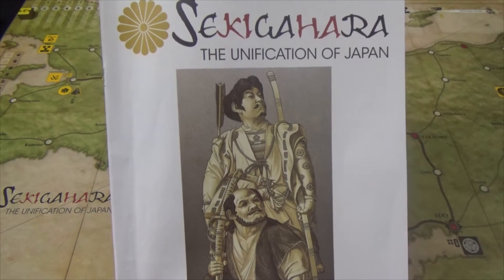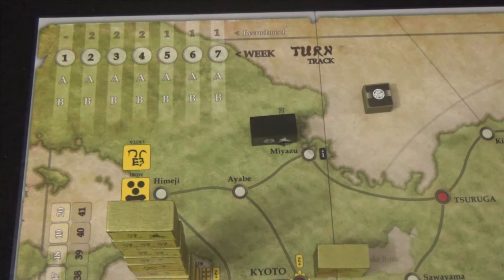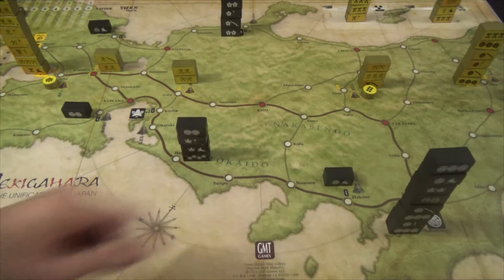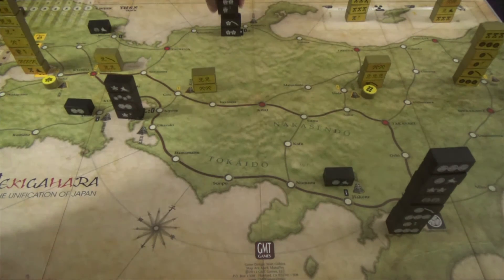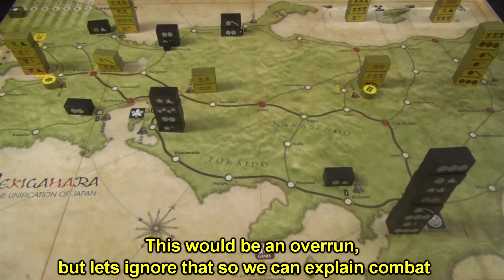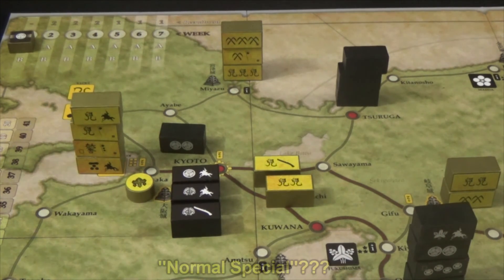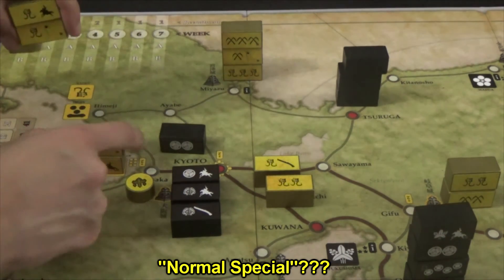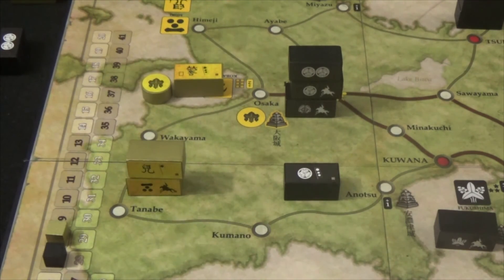Sekigahara: The Unification of Japan Tutorial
Notice I have a lot of Japanese themed games on the channel? I wonder why that is...